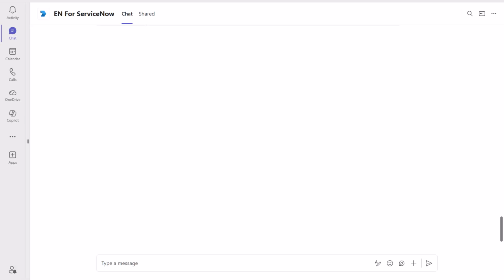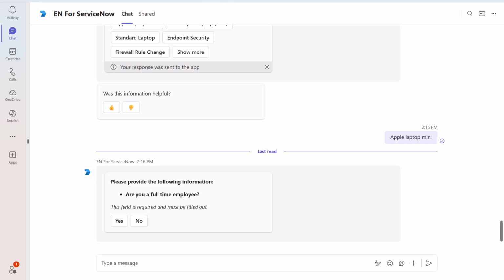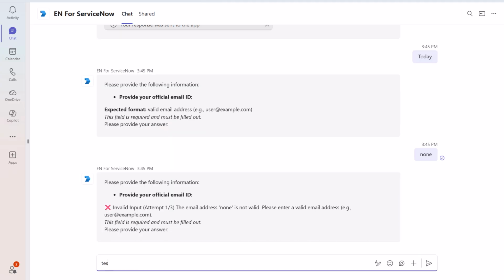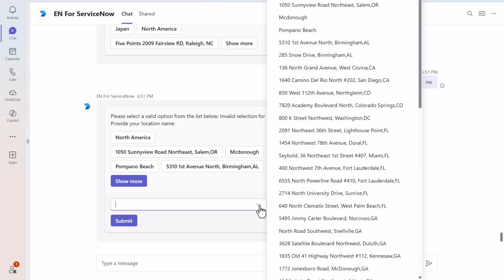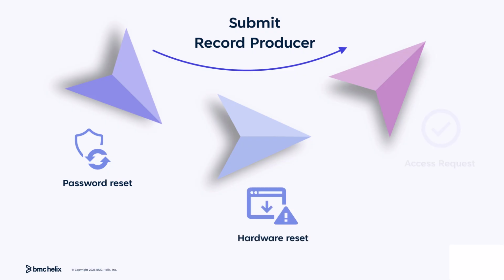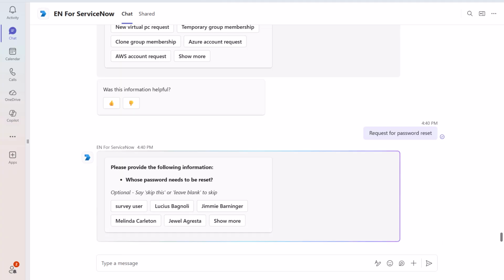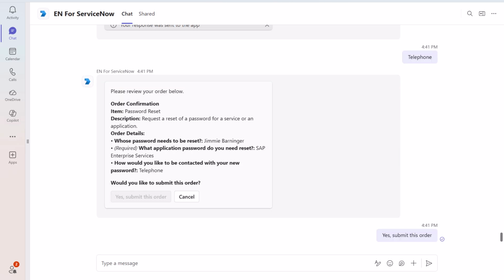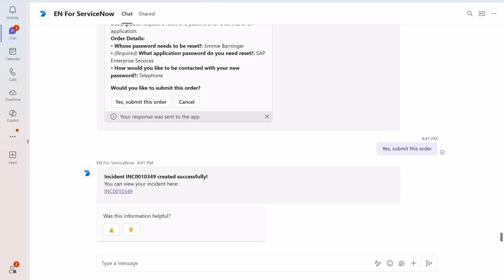Submitting a ServiceNow catalog request by using Employee Navigator For ServiceNow 26.2.00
Watch this video to learn how Employee Navigator for ServiceNow makes it simple for employees to submit ServiceNow catalog requests directly within Microsoft Teams.

This video covers the following key points:

Submitting catalog requests and record producers by using natural language
Handling mandatory and optional questions
Tracking requests in ServiceNow
For more information about this topic, see the BMC Helix Online Documentation Portal

Video author: Madhu Balan D